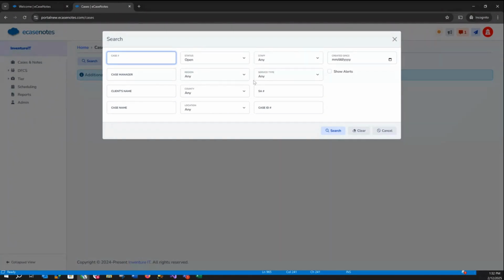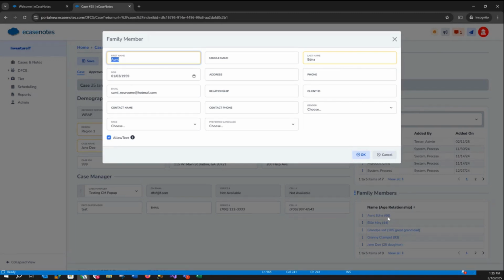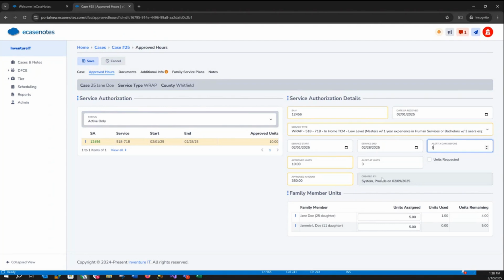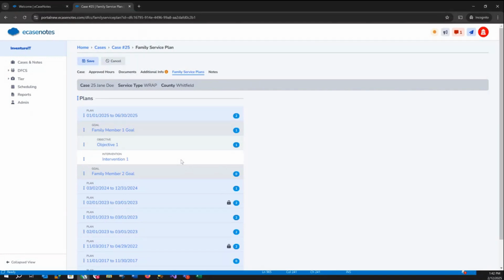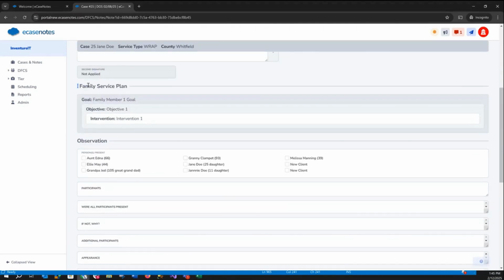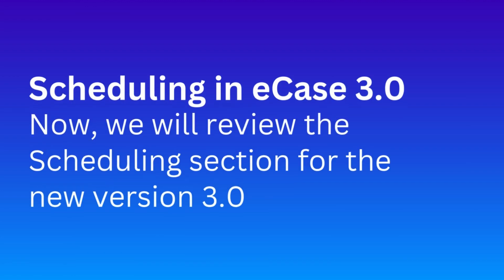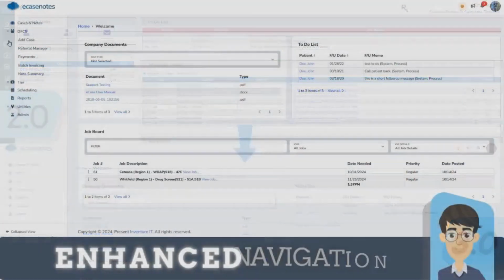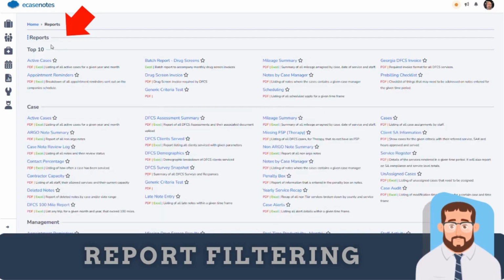eCase Tutorial Video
In this video tutorial you will learn how to access and operate the new eCase 3.0 system.